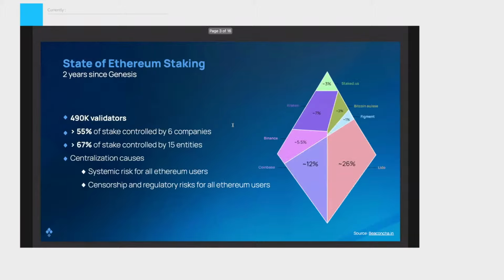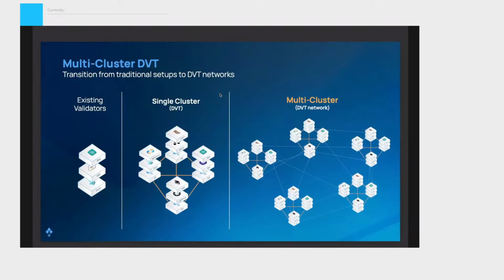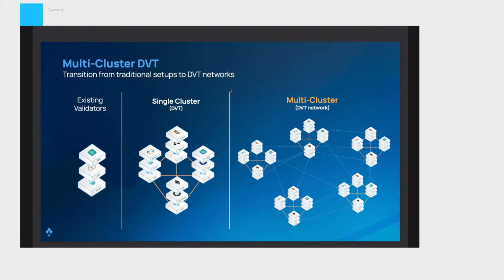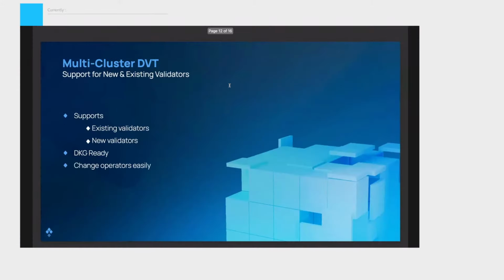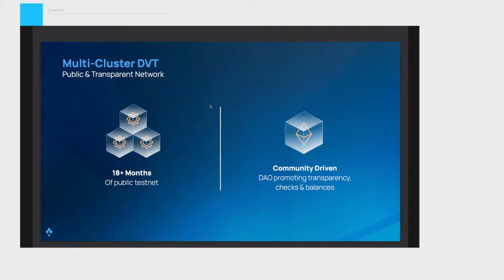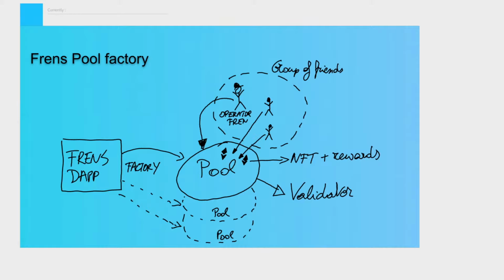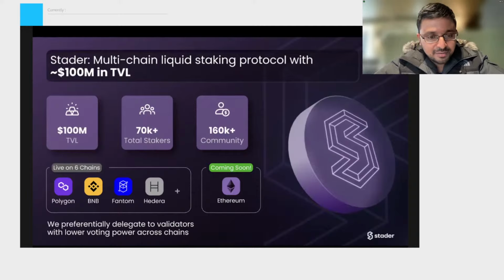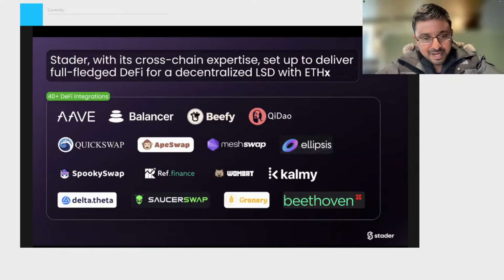Community Call #26: SSV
The EthStaker crew will be joined by the SSV team as they detail how their servies works, and the benifits of using Distributed Validator Technology.